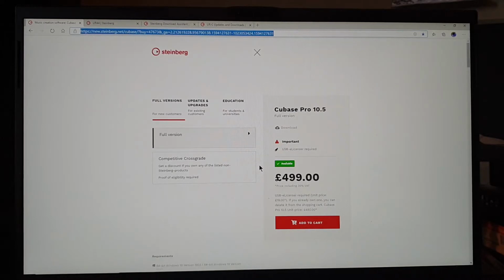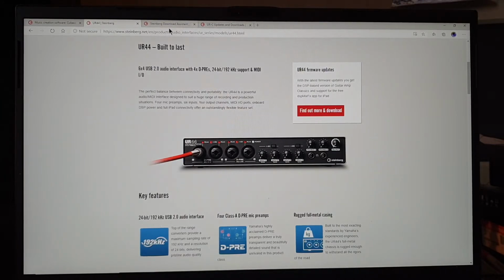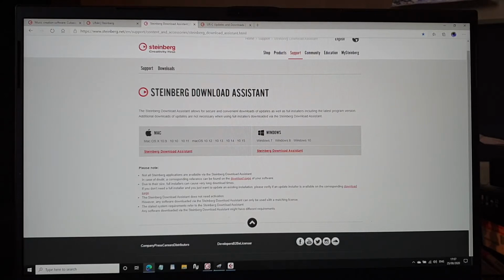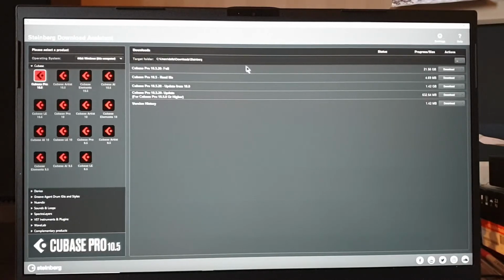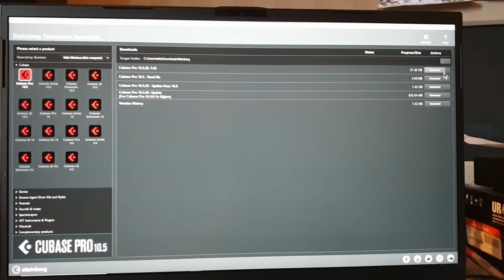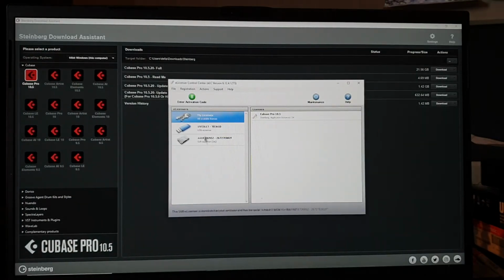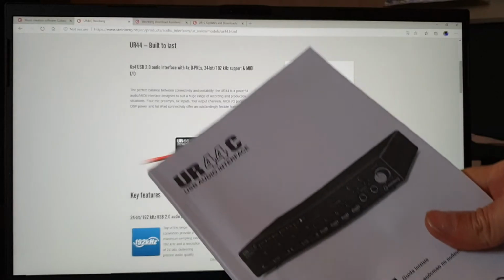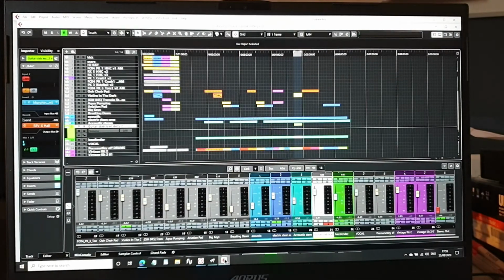cubase 10 & UR44c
This video is for those of you planning to buy cubase pro 10.5 while using the steinberg UR44c interface.

This video will show where to download the cubase program, the updates so the UR44c Interface can work with cubase.

I use to use cubase 5.6 so this is a big step up for me and because my old pc stopped working ages ago. o I had to save up my pennies to buy a laptop, cubase and the ur44c and spent some time away from recording music and more time composing music on my guitar.

So this video is one musician trying to help another like myself back into music and save you time to get up and running.

By the way I'm a band  photographer who loves to shoot bands around paisley and Glasgow.